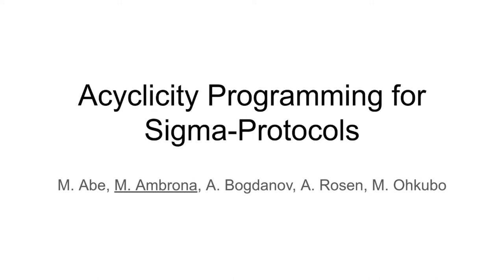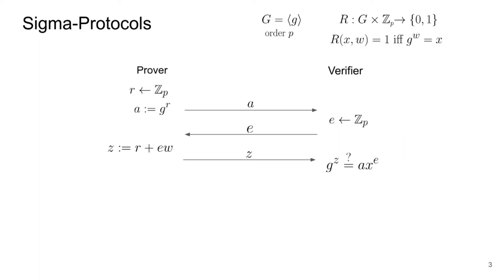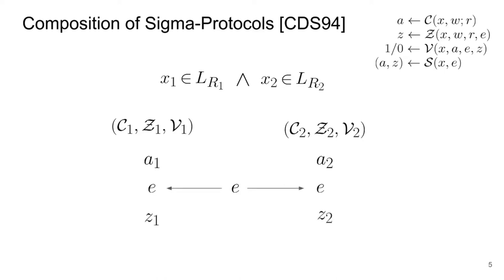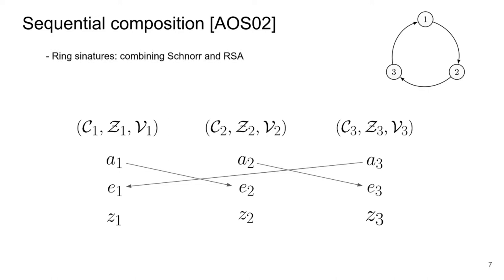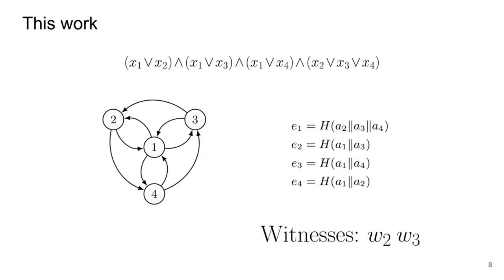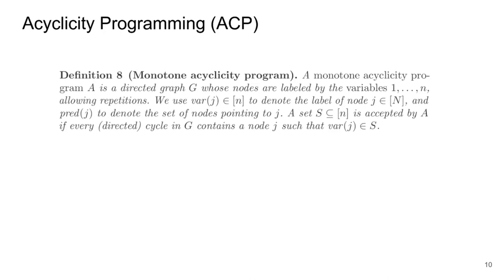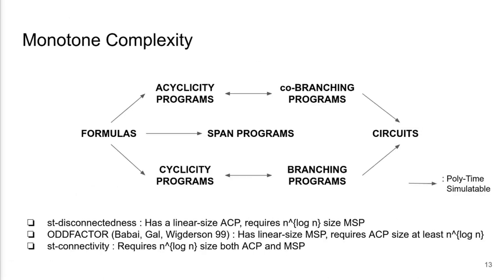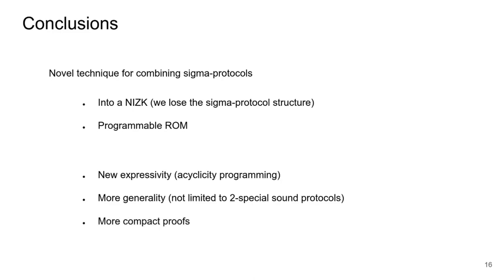Acyclicity Programming for Sigma-Protocols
Paper by Masayuki Abe, Miguel Ambrona, Andrej Bogdanov, Miyako Ohkubo, Alon Rosen presented at TCC 2021